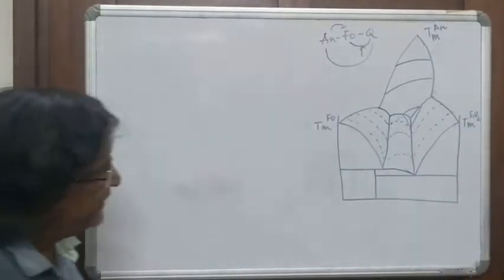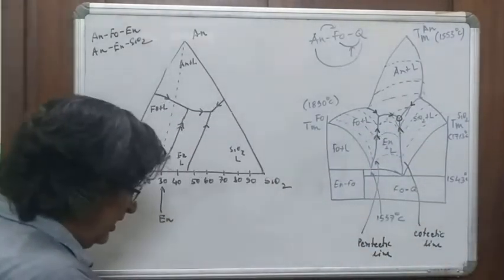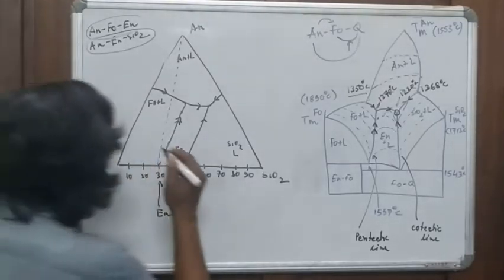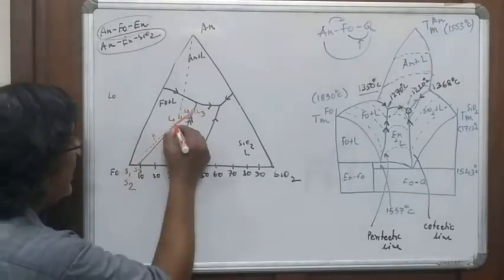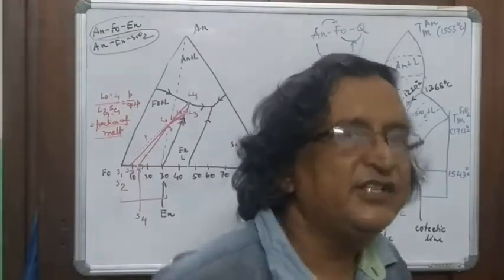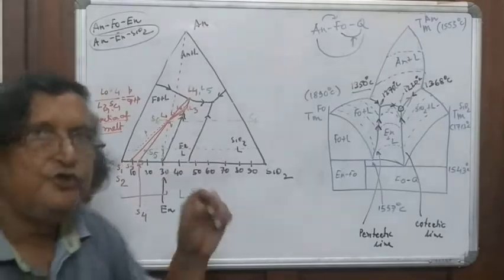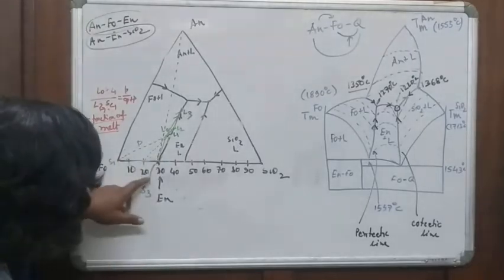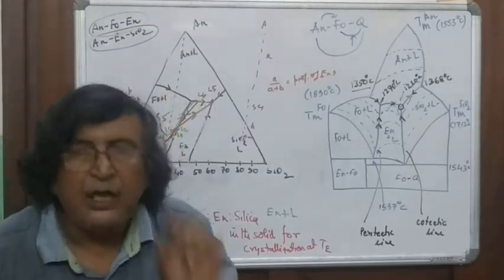APG Lecture 21